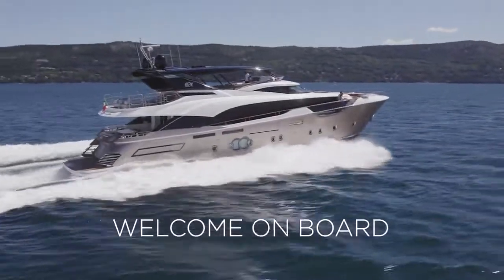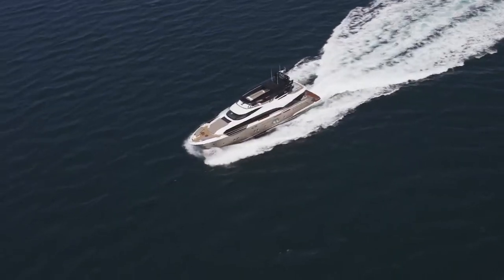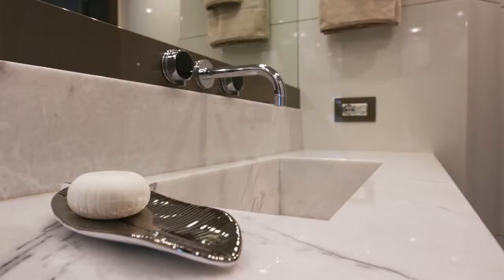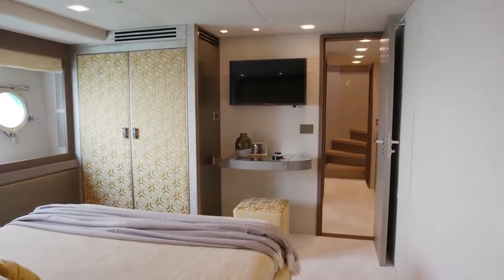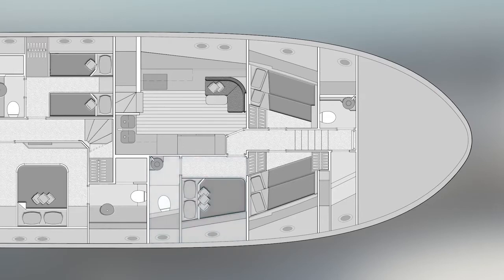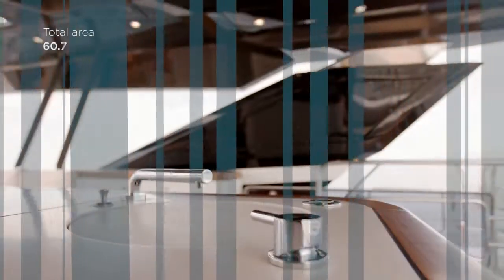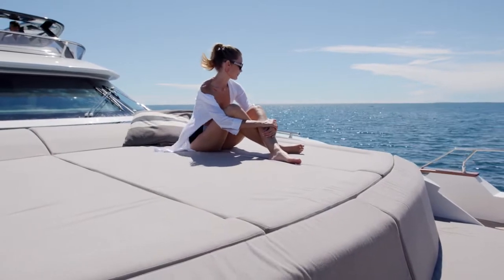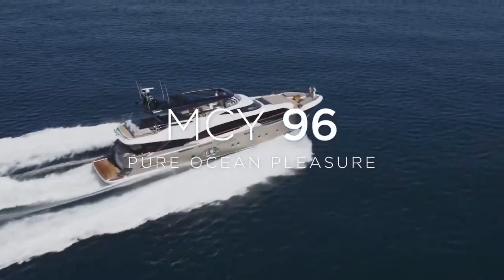Monte Carlo Yachts 96 / Official 'Welcome on board' Teaser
MCY 96 ensures real freedom for you and your loved ones. This timeless 30 meters’ yacht is distinguished by comfort, space, privacy and safety on board that will make you feel like being on a megayacht. Welcome on board to discover Pure Ocean Pleasure with MCY 96.